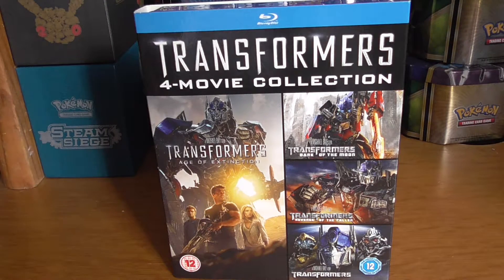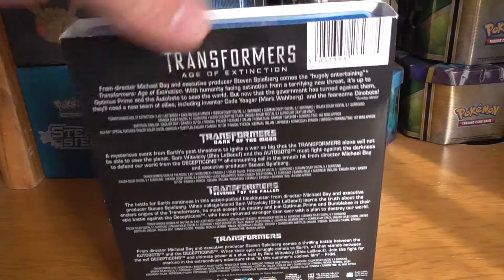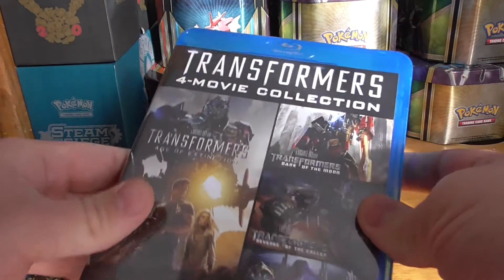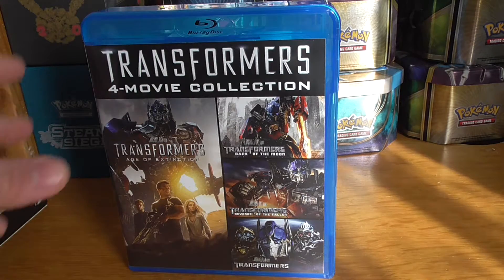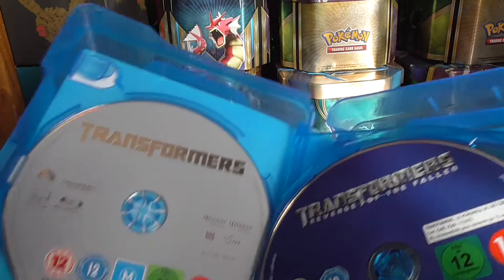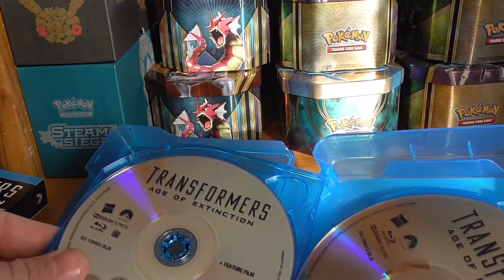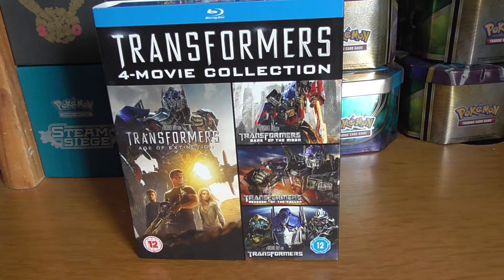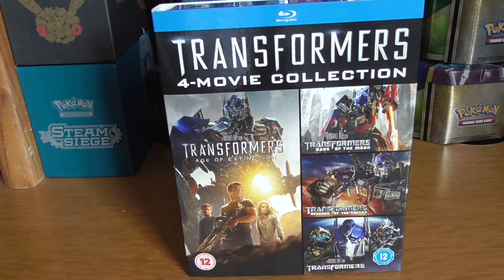Transformers 4 Movie Collection Blu-ray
a quick looks at whats inside the transformers movie collection boxset wich contains Transformers, Revenge of the Fallen, Dark of the Moon & Age of Extinction